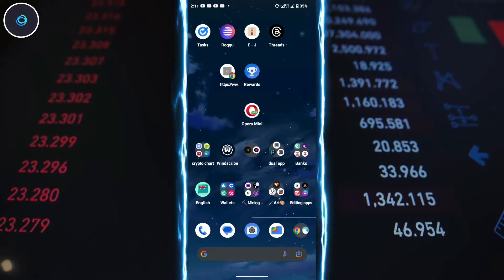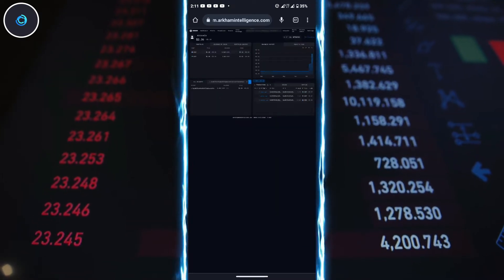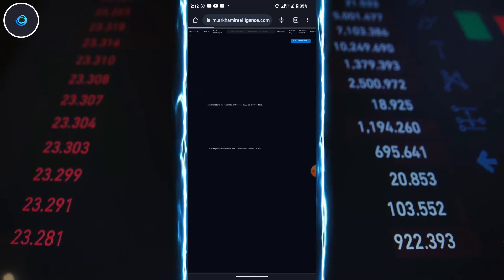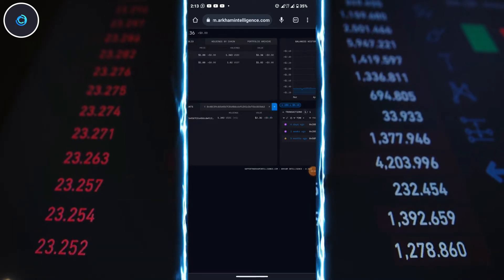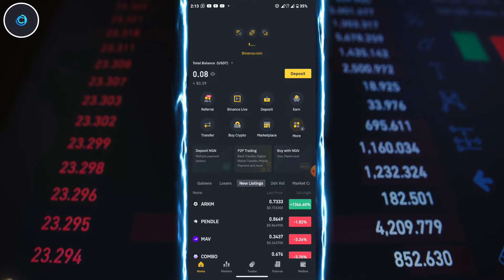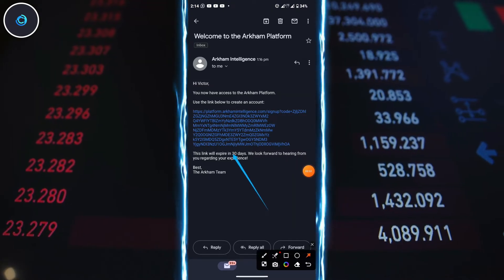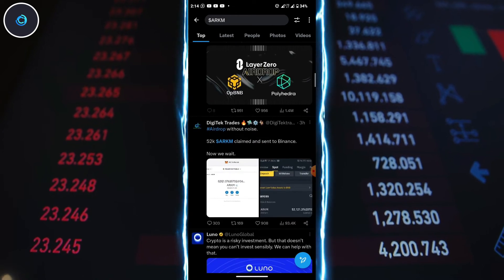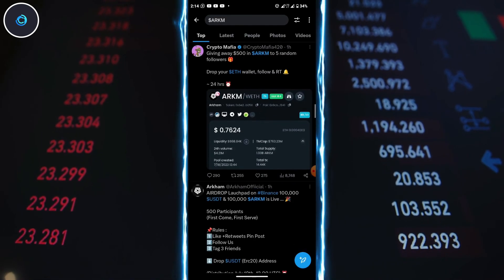How to Qualify for Arkham (ARKM) Crypto Airdrop: Get $30,000 in 3 minutes